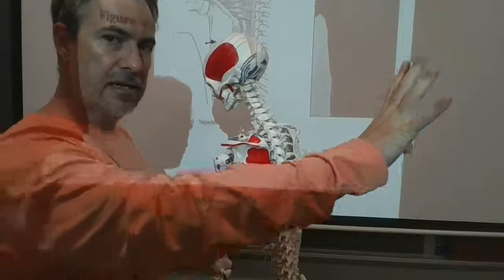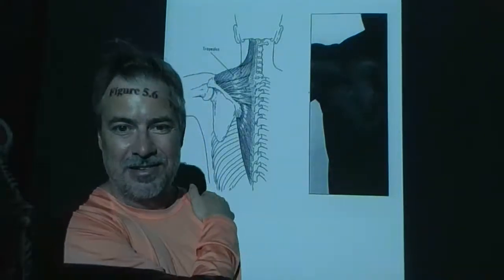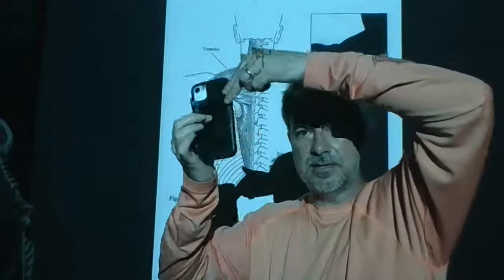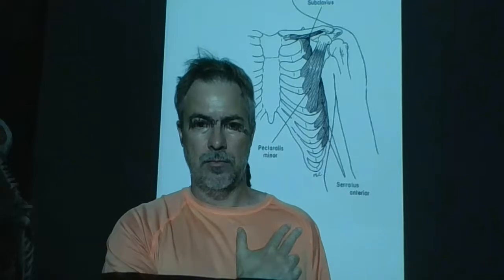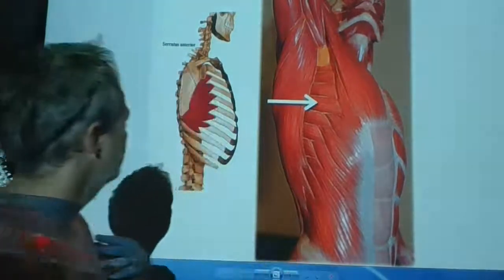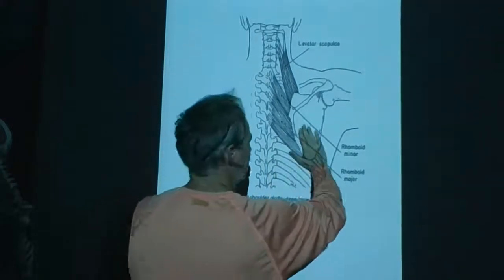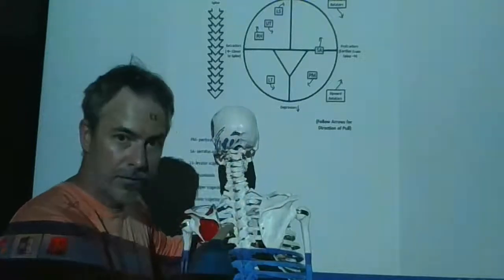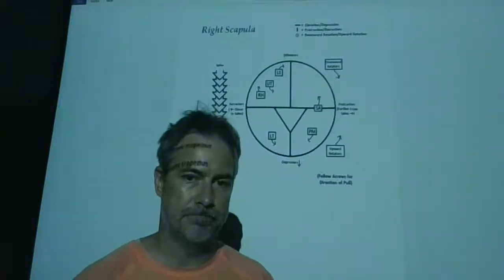KNES 415 Lecture #16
Muscles that influence scapula motion by pulling directly on the scapula